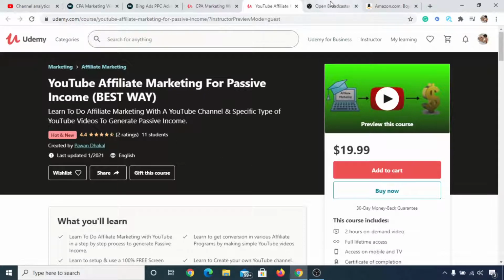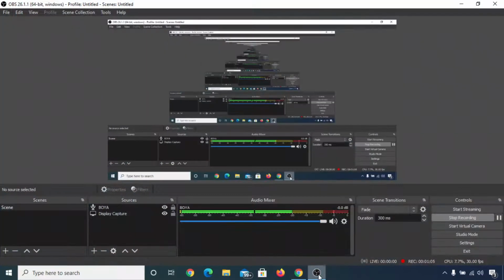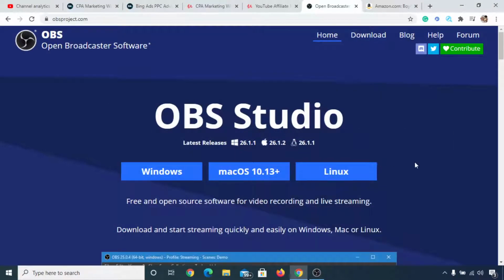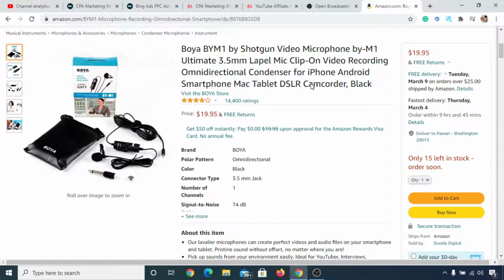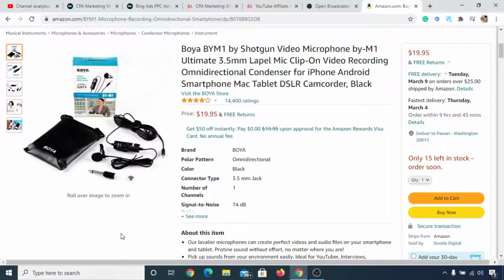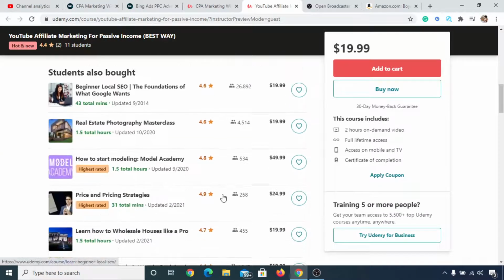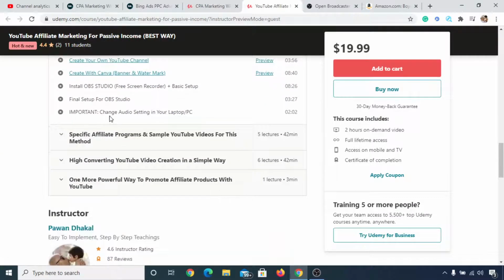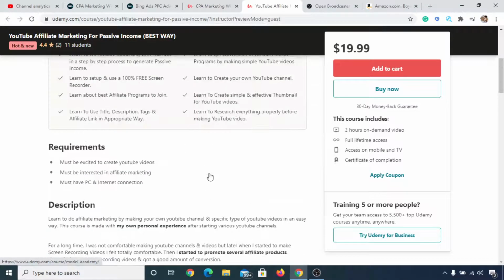Start YouTube Channel Without Showing Face in A Simple & Easy Way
✋😊👇 My Youtube Course

In this video, I have shown you how to start a YouTube channel without showing face & start to earn in different ways by creating videos.

I have also shown you the mic & free screen recorder that I use to create my youtube video without showing face.

If you help people to accomplish something that they need with your youtube videos without showing your face, then people will start to love you & your channel.

It will also help you to grow fast on youtube without showing your face in any videos.
🎥 MY TOP RECOMMENDATION TO LEARN & GROW